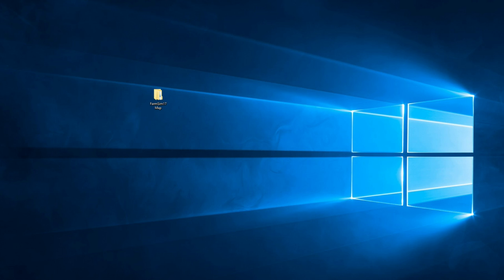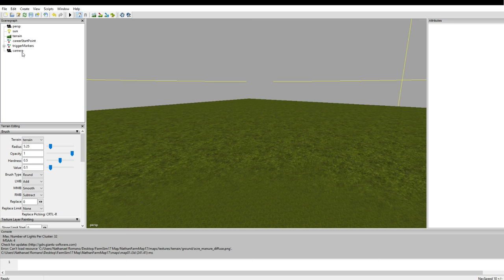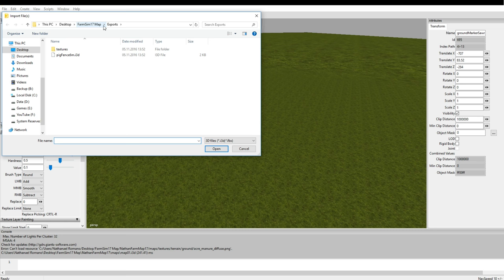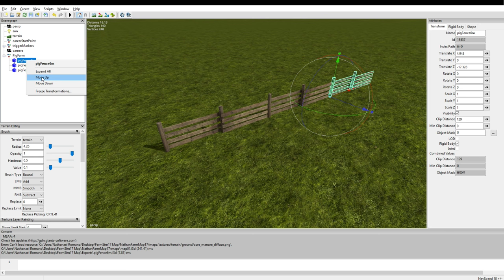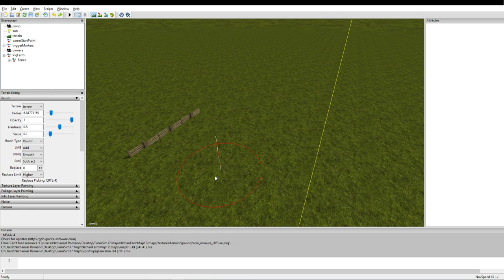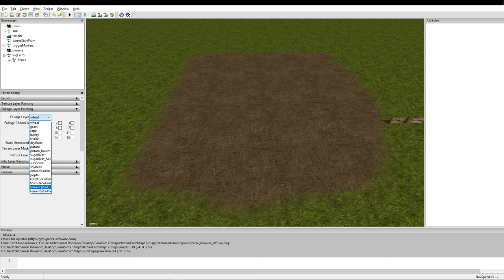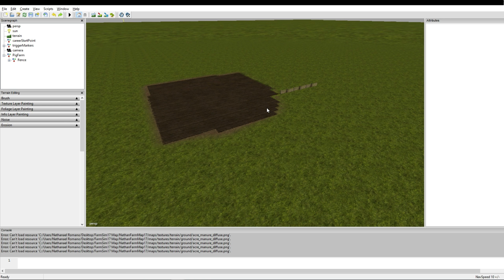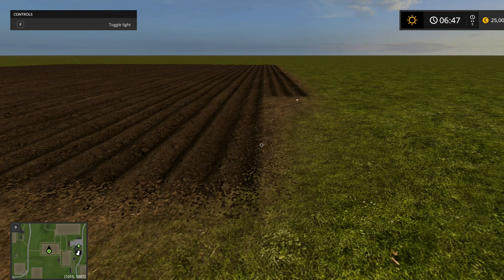BASICS & GETTING STARTED - Giants Editor: Ep. #1 - Let's Make a FS17 Map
Hello everyone!
In this series we're building a map from scratch for Farming Simulator 2017. We will learn to use all the tools necessary to get an awesome terrain and farm going for us! In this first episode we're going over the basics of the Giants Editor and learn to handle maps, objects and even foliage. I hope you enjoy:)
- Silent Partner: Hit My Soul